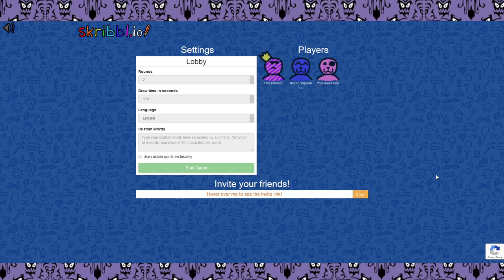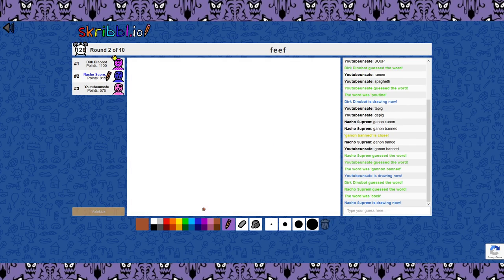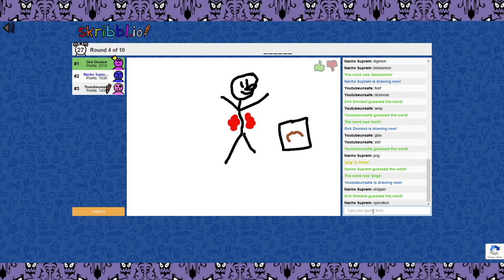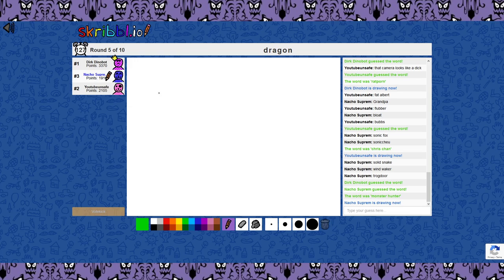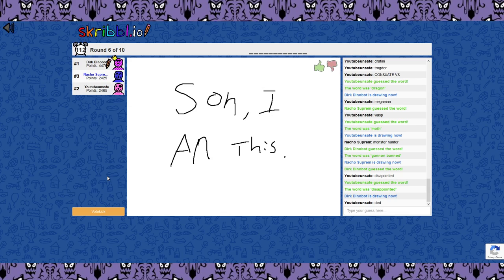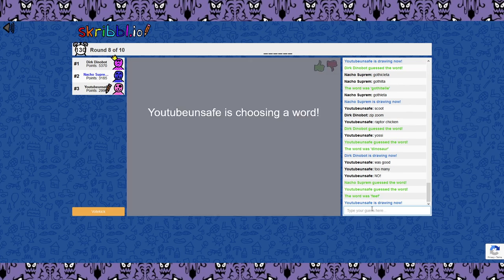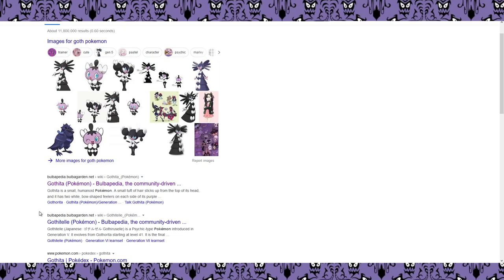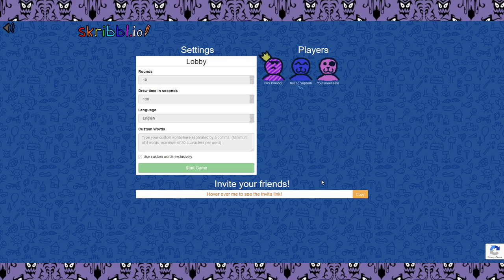skribble io part 4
I have friends We play the game where we draw and guess images, and fun fact my tablet does not work with this game. sooo all art skills are equal!